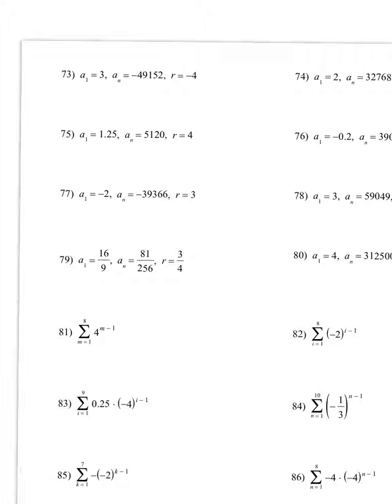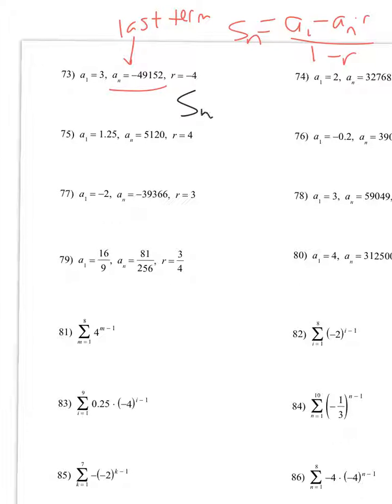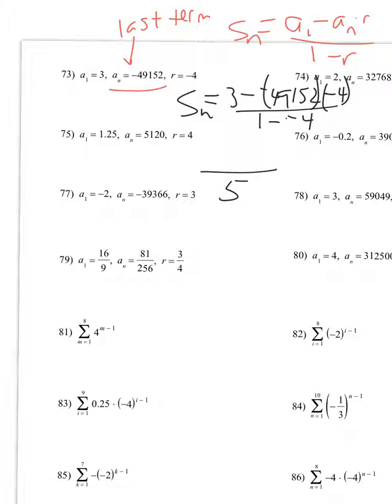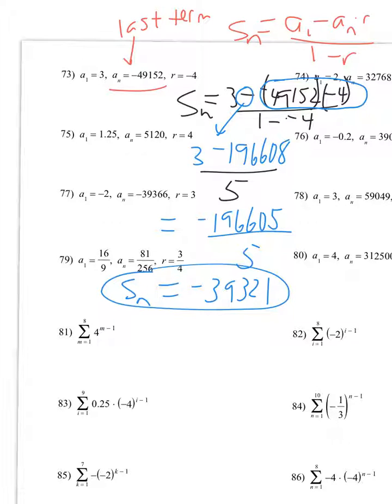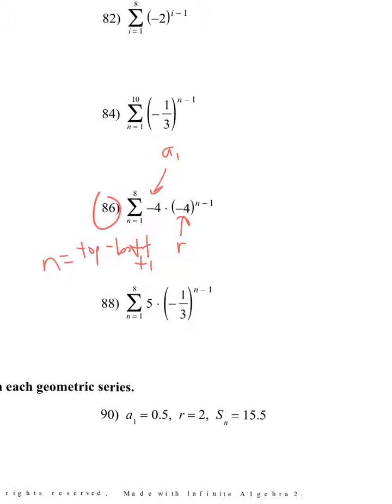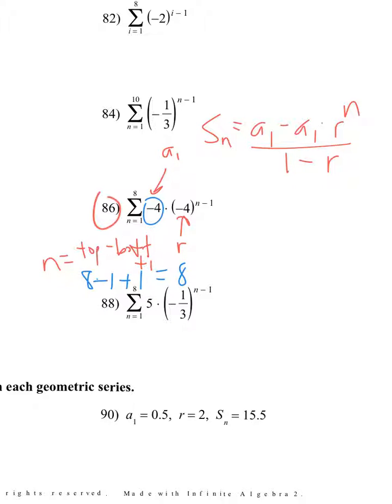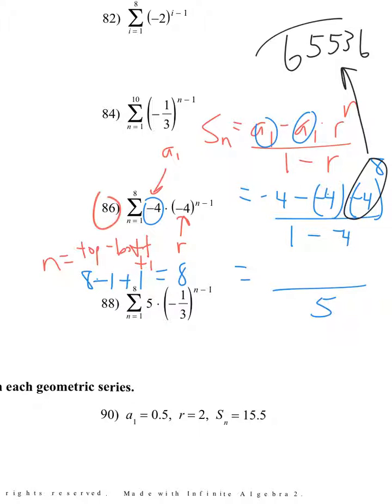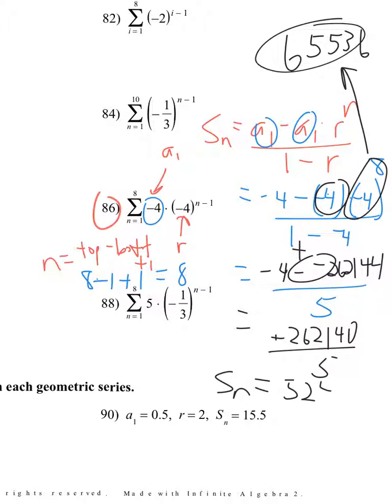a2t u7 s2 v5